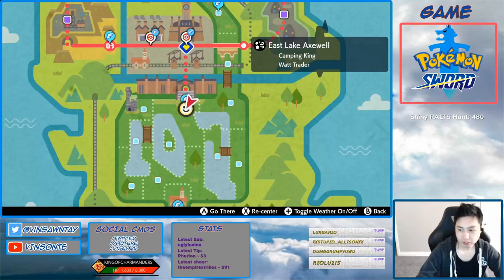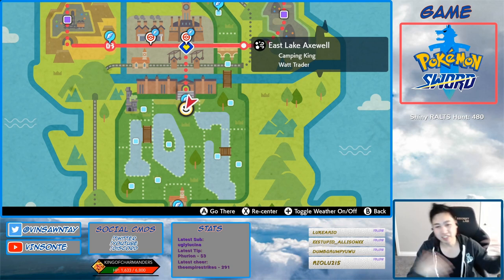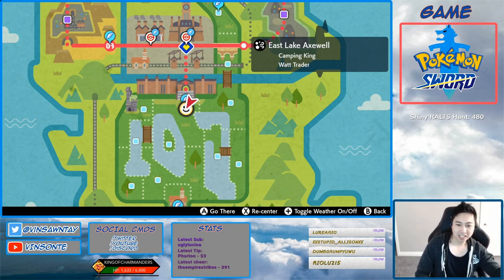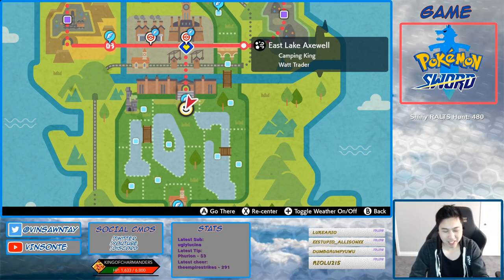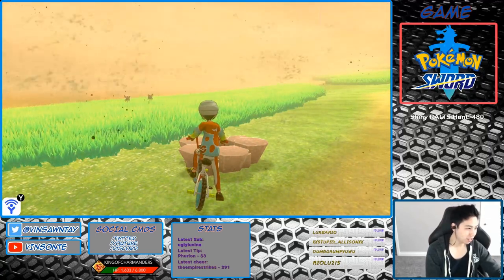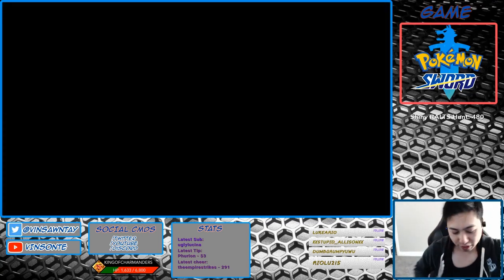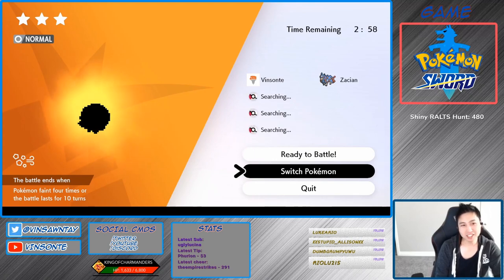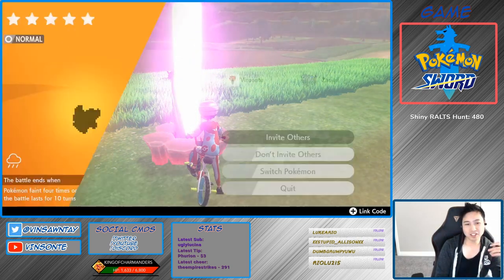Where To Get Hidden Ability SYMBIOSIS ORANGURU - Pokemon Shield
Shoutout to Nunyabidess!